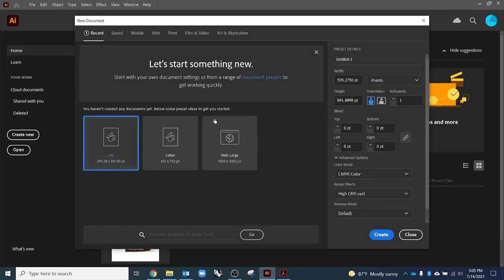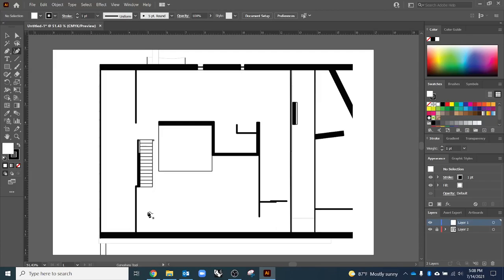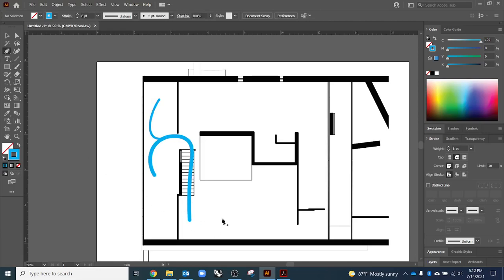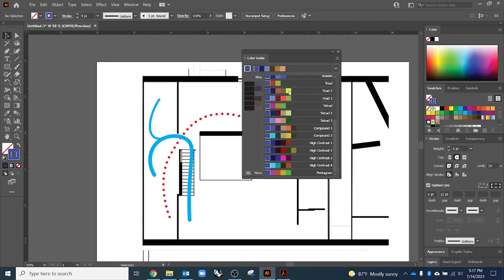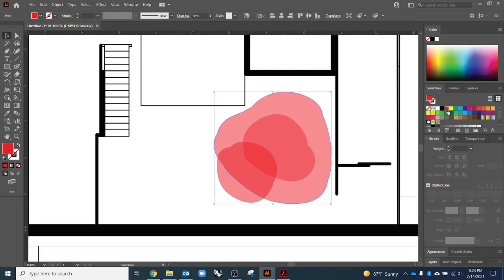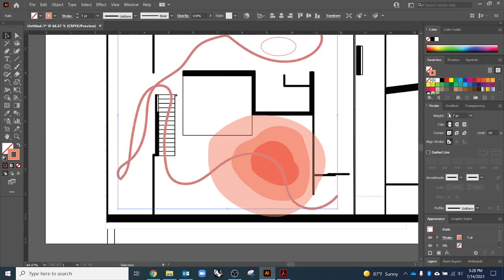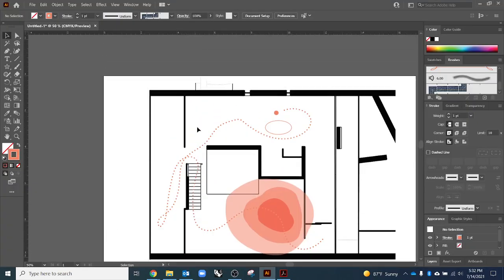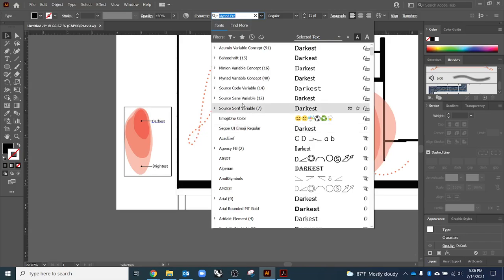ARC 510A Illstrator Diagram